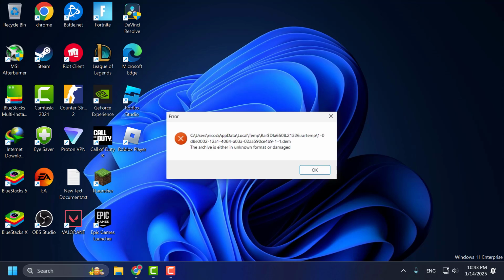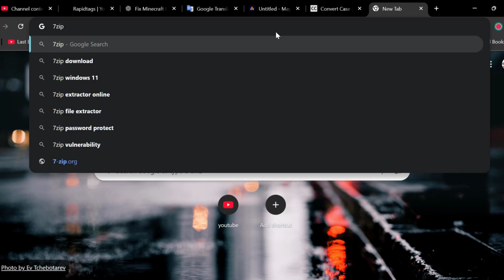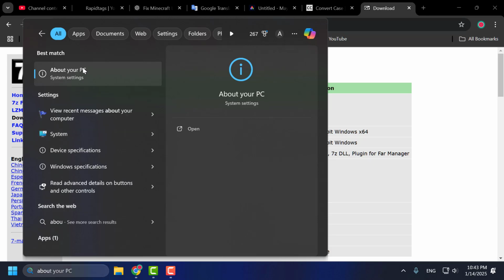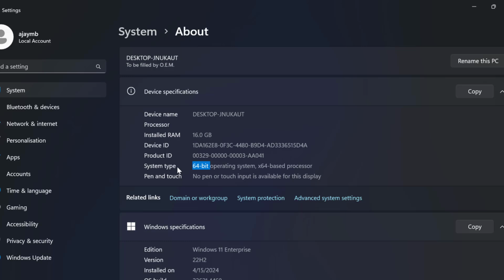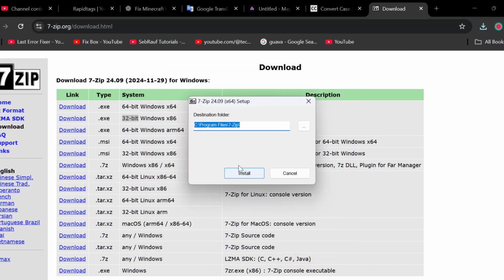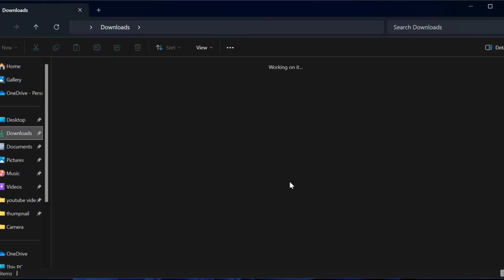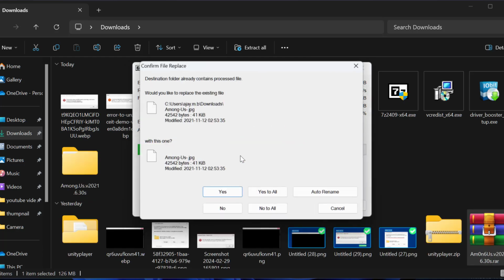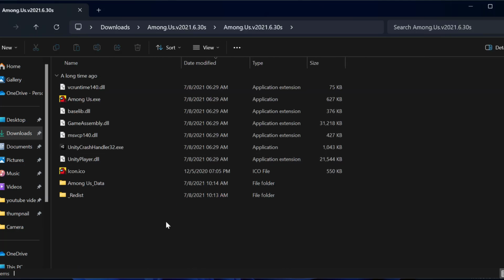How to Fix The Archive Is Either in Unknown Format or Damaged Error (2025)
This error typically appears when attempting to extract a corrupted or unsupported archive file. Here’s how to resolve it:

00:00 Intro
00:10 Solution